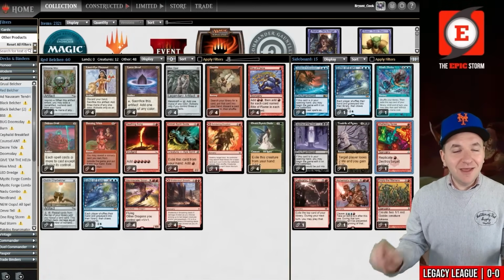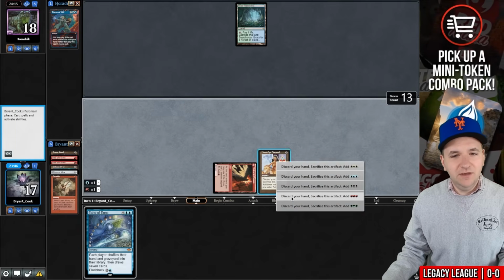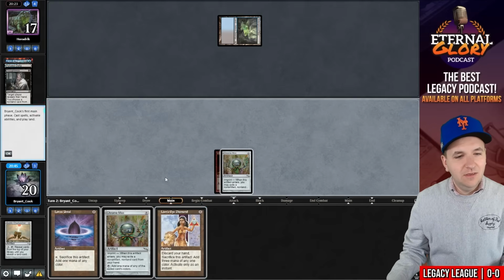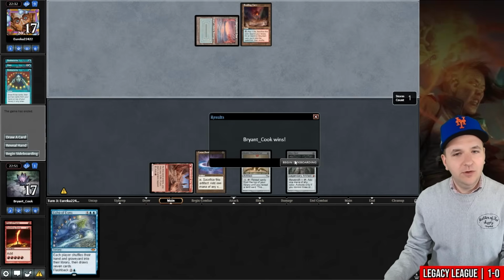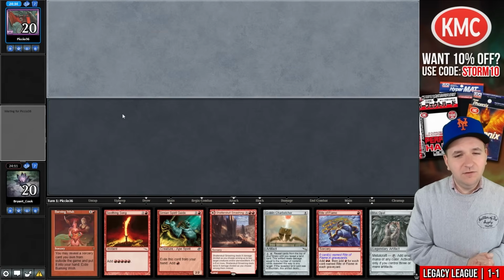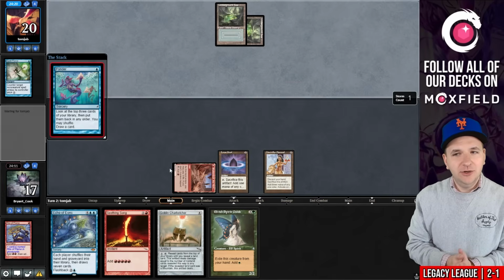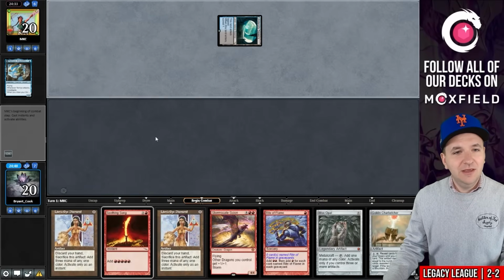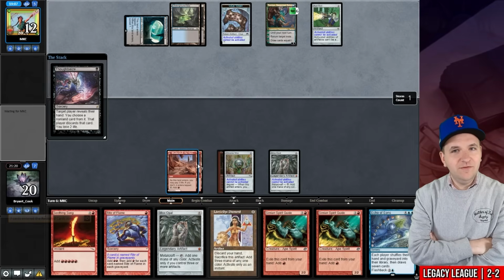Stormscale Scion in LEGACY?! Mono-Red Goblin Charbelcher Combo | Magic: The Gathering MTG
Bryant Cook plays *Mono-Red Belcher* in a Legacy League on Magic: The Gathering Online! _These matches were played on: 05/08/25_

* DECK DESCRIPTION *
Is _Stormscale Scion_ strong enough for *Legacy Belcher?* That’s what we’re testing today — in a version that *skips Land Grant and Taiga entirely.*

This is Mono-Red Belcher with *zero real lands* — only _Modal Double-Faced Cards_ like _Shatterskull Smashing_ and _Sundering Eruption_, so _Goblin Charbelcher_ is *always* lethal. On top of that, we’ve added _Stormscale Scion_ for a flying backup win condition that dodges counterspells.

*How's it work?*
• Cast _Gamble_ and use _Lion’s Eye Diamond_ to fuel _Echo of Eons_
• Use _Rite of Flame_ and _Seething Song_ to power out a _Charbelcher_ or _Stormscale Scion_
• If needed, _Burning Wish_ gives access to _Tendrils of Agony_, _Mind’s Desire_, or even _Empty the Warrens_

00:00 — *Intro*
00:13 — *Deck Tech*
03:32 — *Round 1* vs. _Horadrik with Beanstalk Control_
10:21 — *Round 2* vs. _Eureka22422 with Doomsday / Dimir Reanimator_
16:42 — *Round 3* vs. _Piccio36 with Mono-Red Sneak Attack _
20:36 — *Round 4* vs. _tomjab with Dimir Reanimator_
25:18 — *Round 5* vs. _MKC with Dimir Tempo_
31:03 — *Wrap-up*